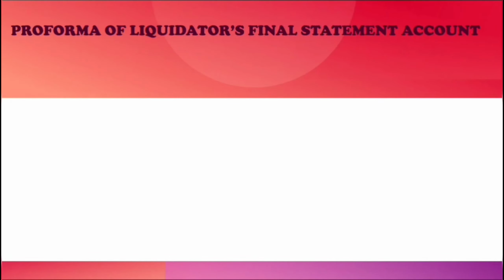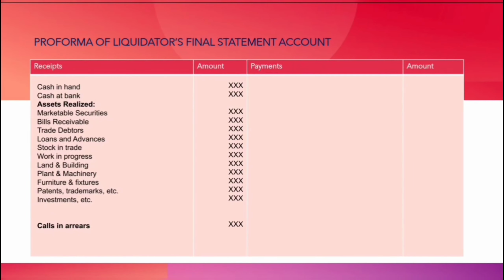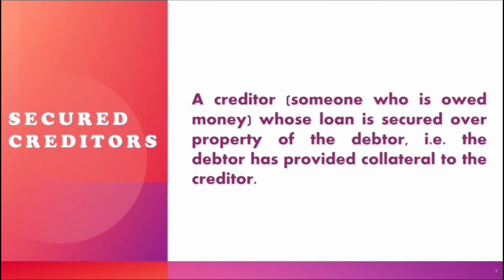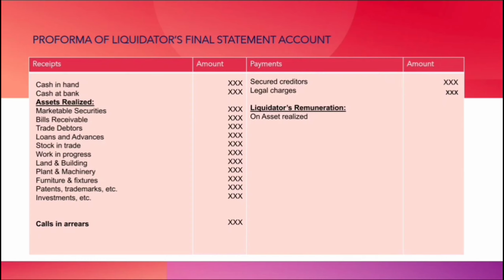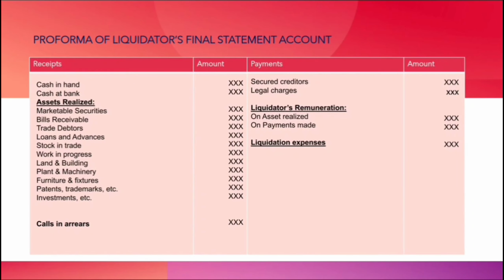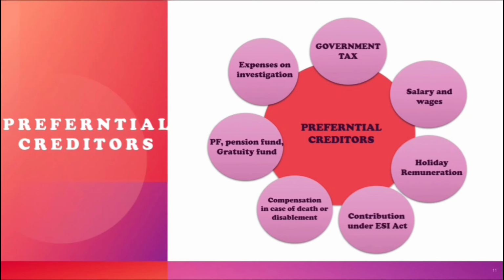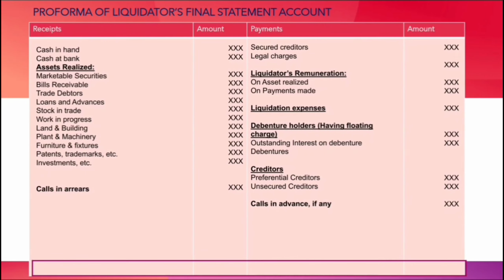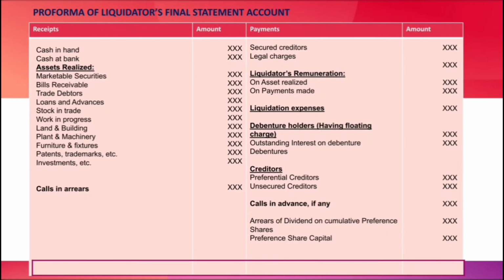Format of Liquidator's Final Statement of Account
Presenting format of Liquidator's final statement of account